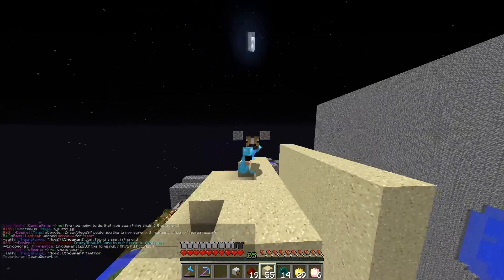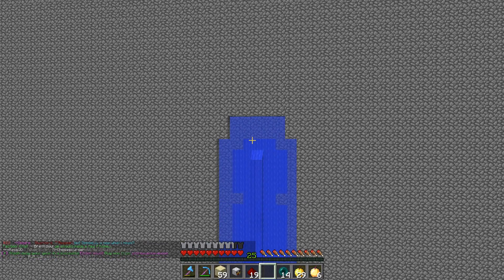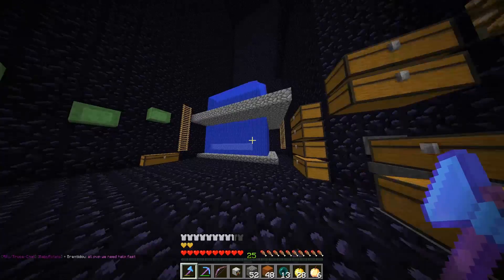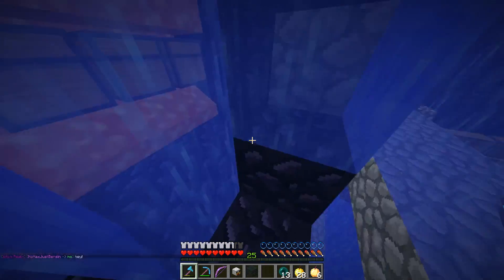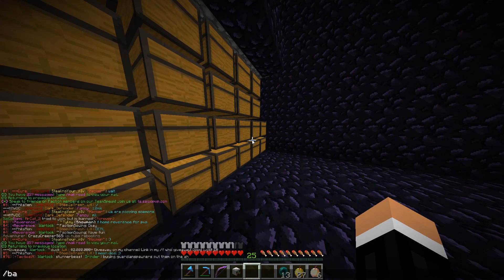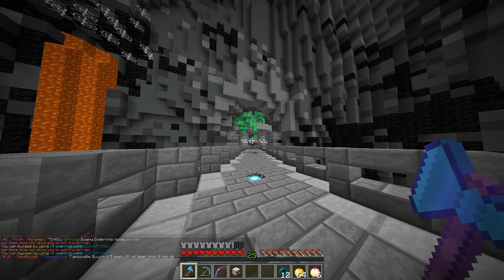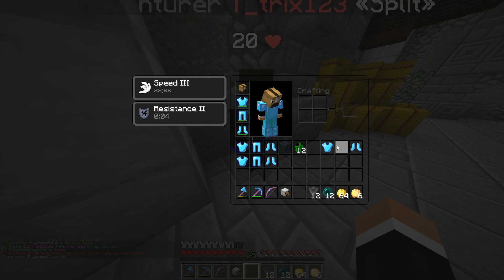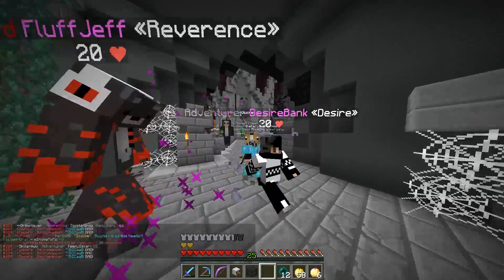You WON'T BELIEVE This! | Minecraft FACTIONS #552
Lets hit 1000 LIKES for some Minecraft FactionsJoin My Server - IP - play.SaiCoPvP.com

If you see this comment